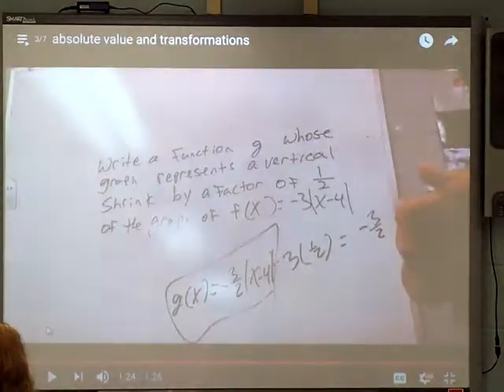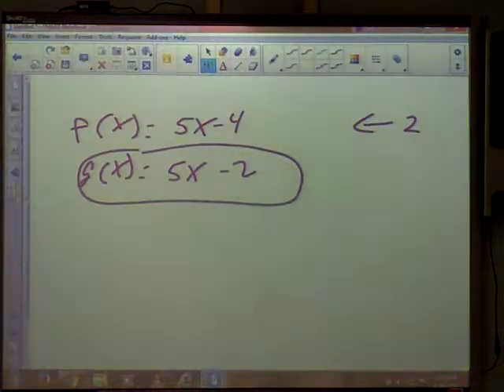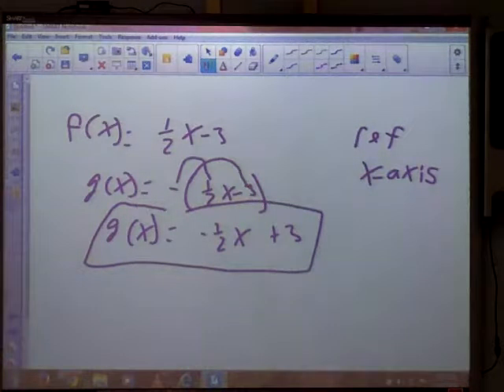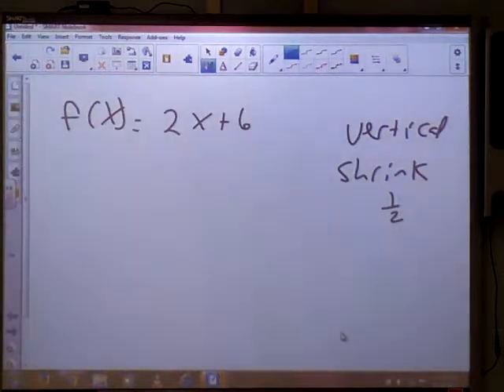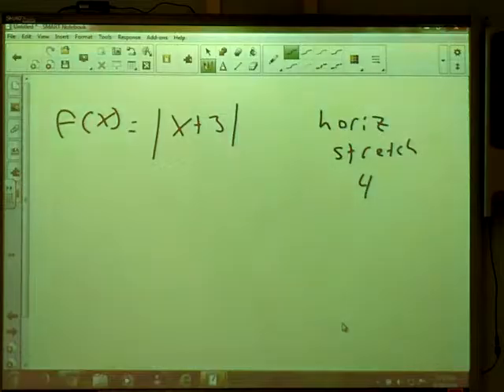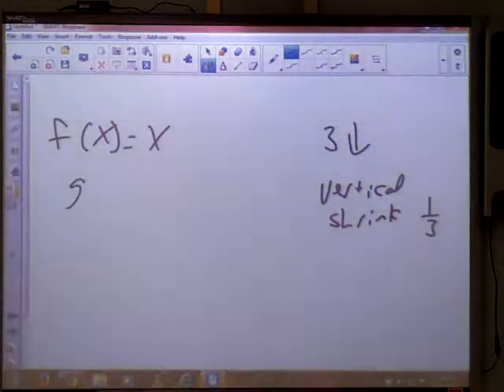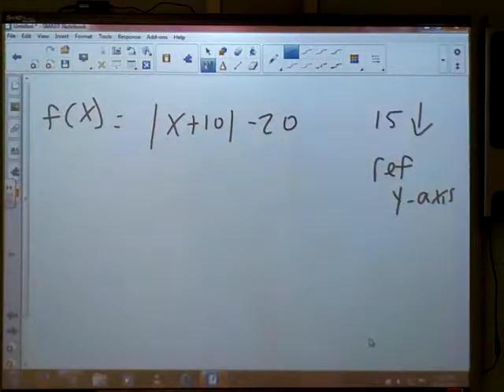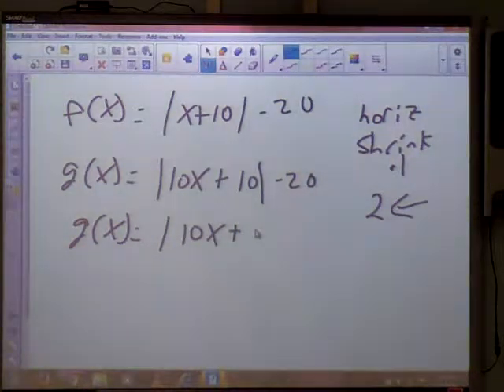Transformations of Linear and Absolute Value Funtions